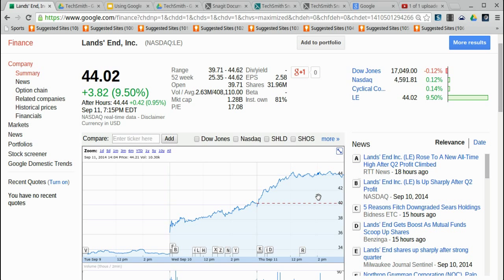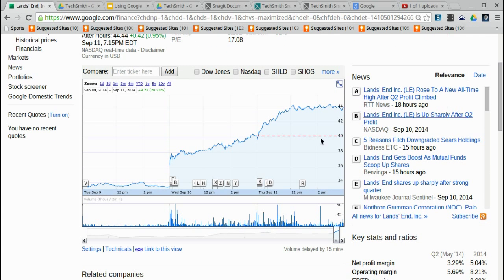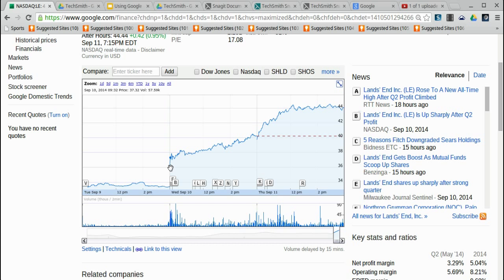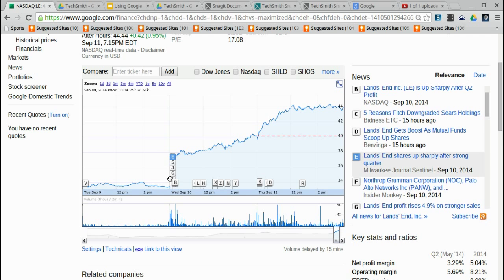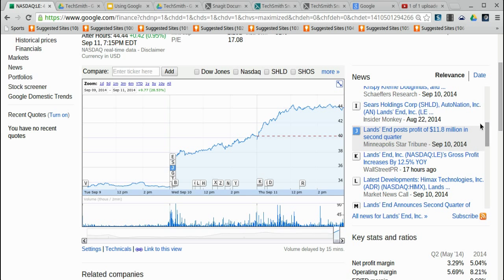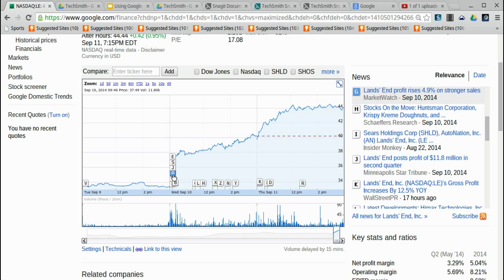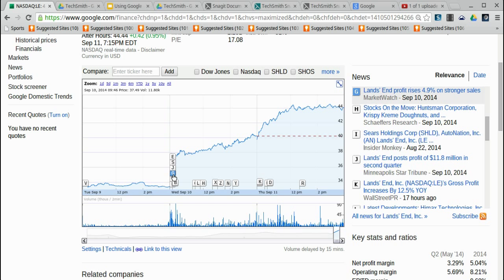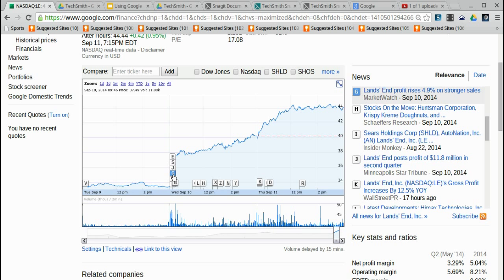Google Finance: what causes a stock price to change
How you can look at the news stories about a company to explain sharp changes in stock prices